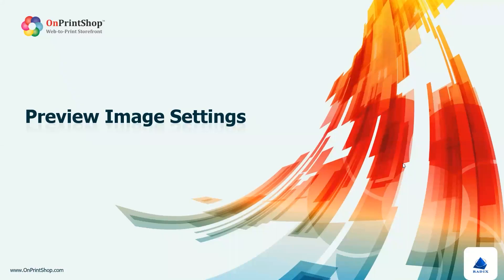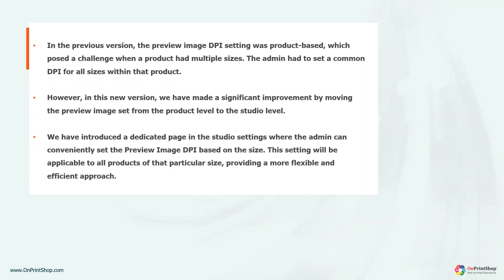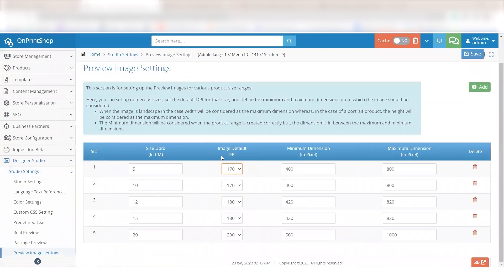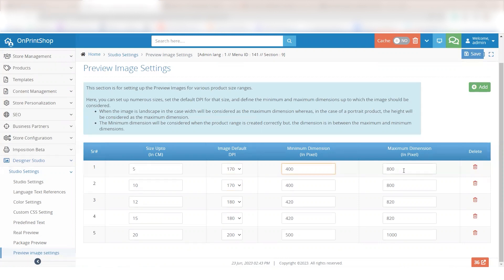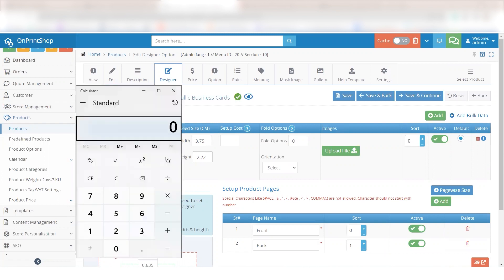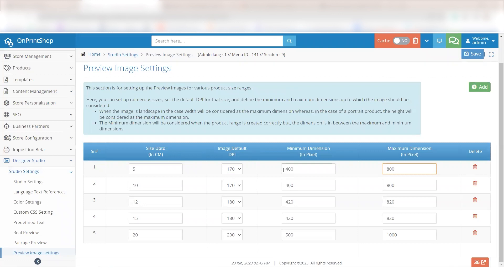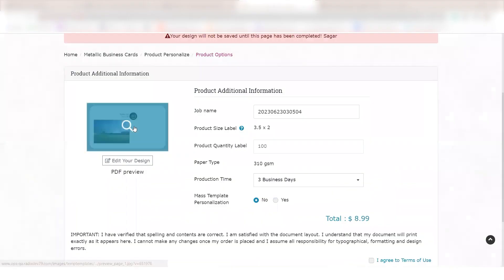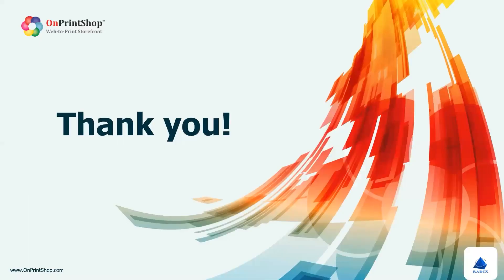Preview Image Settings | V10.1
In this new version, we have relocated the preview image settings from the product level to the studio level.

With this enhancement, the setting will be applicable to all products of the size range configured providing a more flexible and efficient approach.